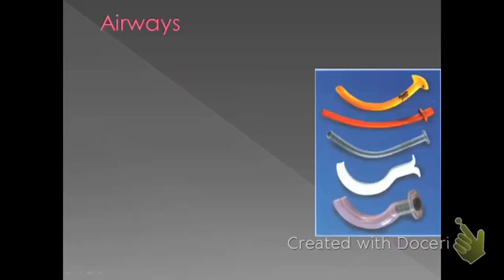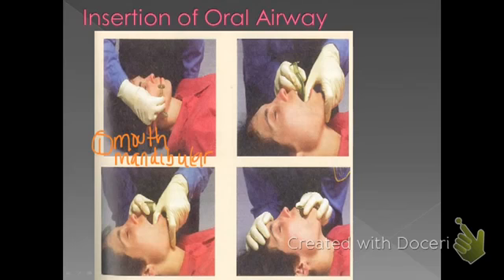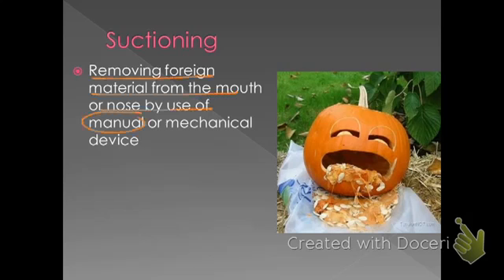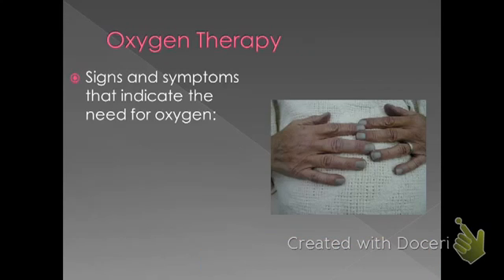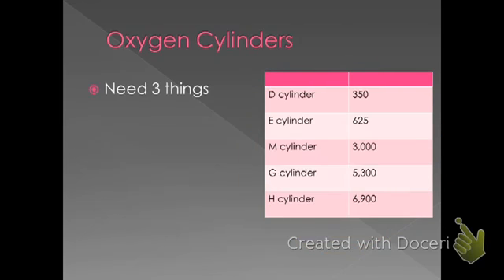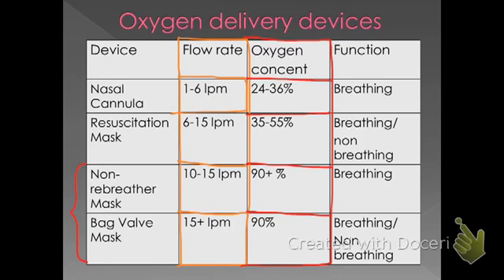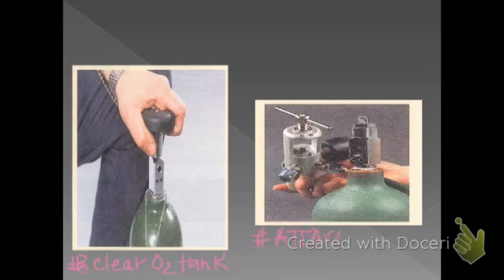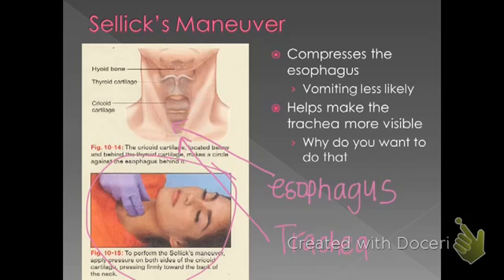Chapter 7 Online Lecture